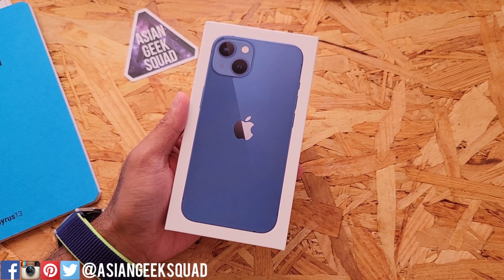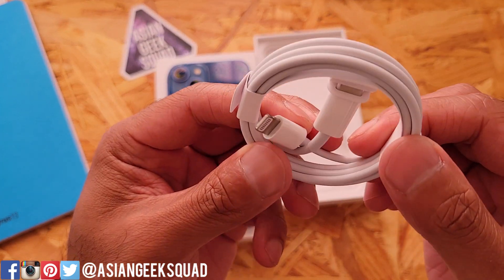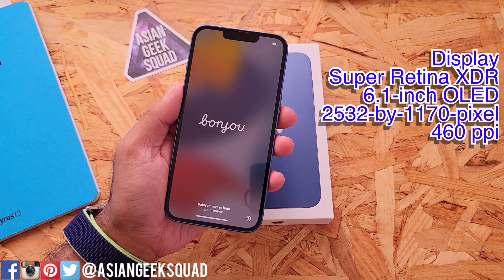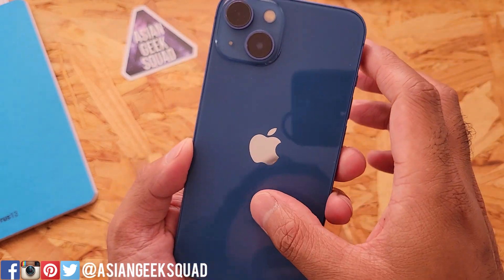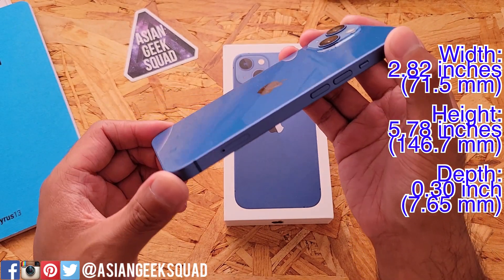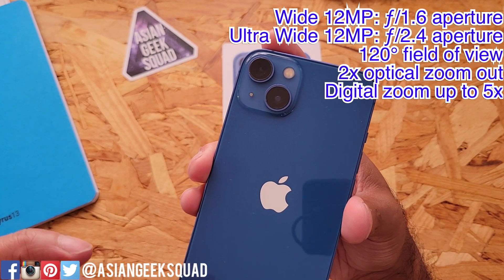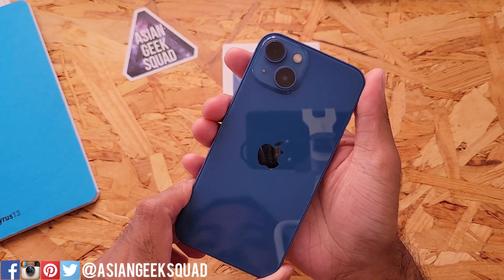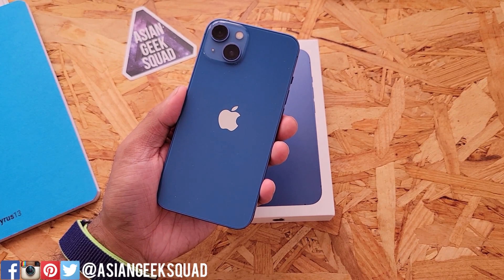Apple Blue iPhone 13 - Unboxing 💙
Aloha everyone,

Late to the party, but here is our iPhone 13 unboxing in Blue.